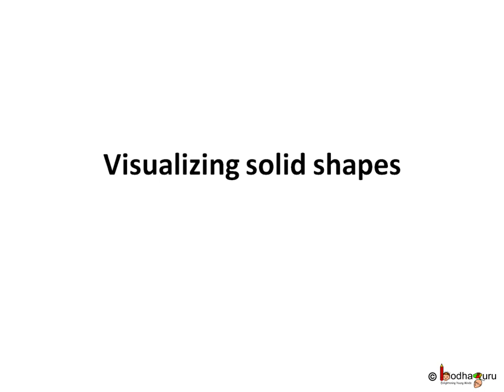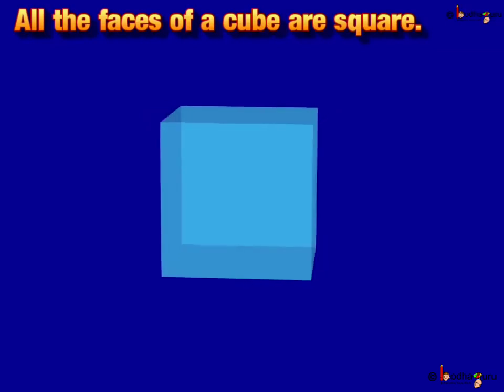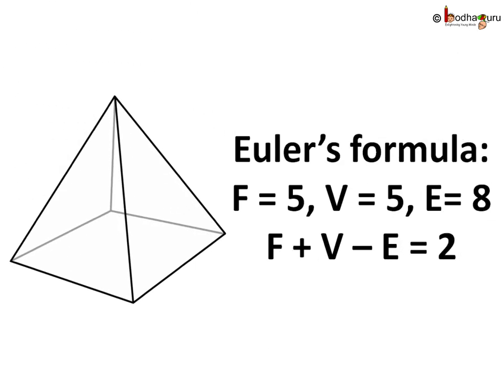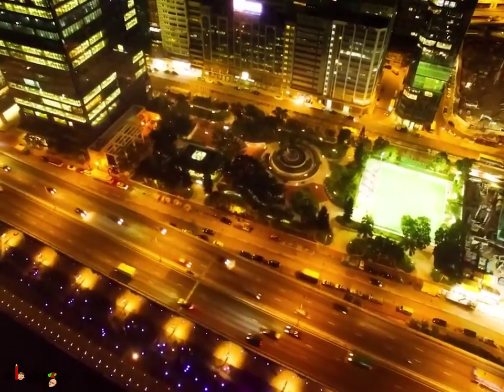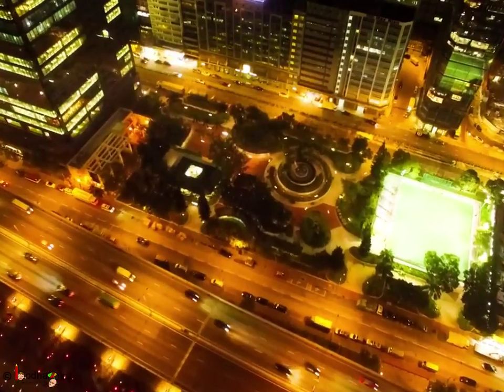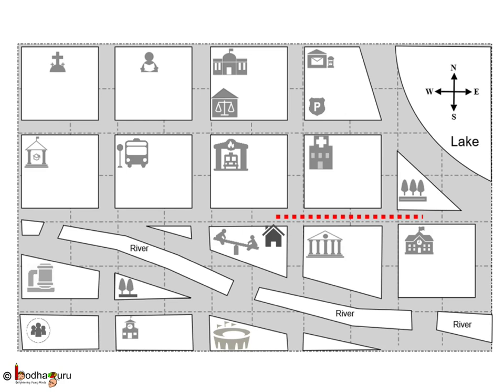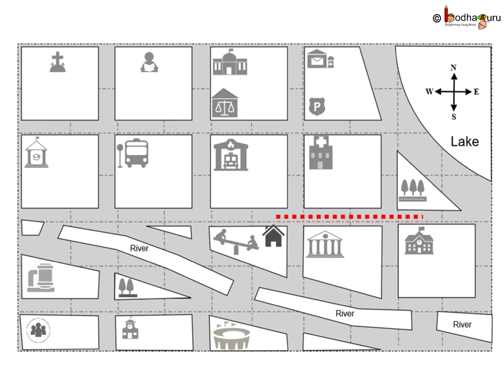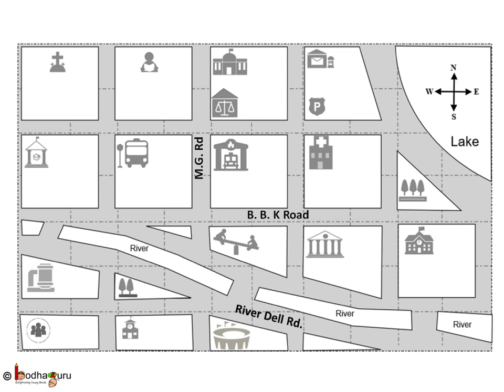Maths - Visualizing Solid Shapes - Euler's Formula In English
Maths - Visualising Solid Shapes - In English